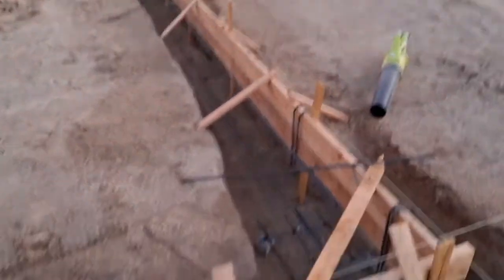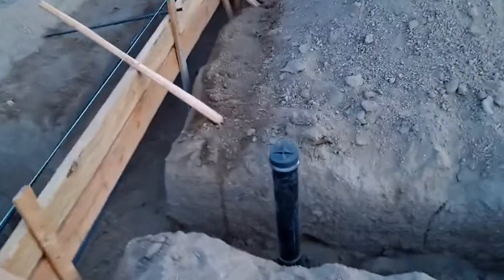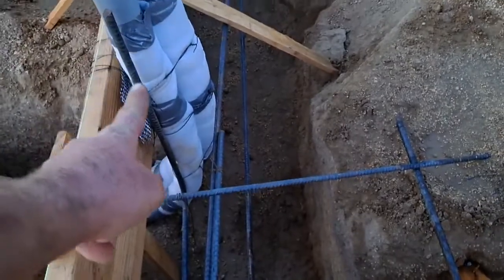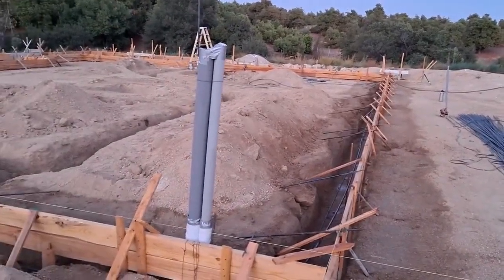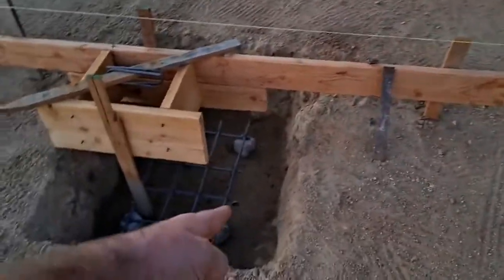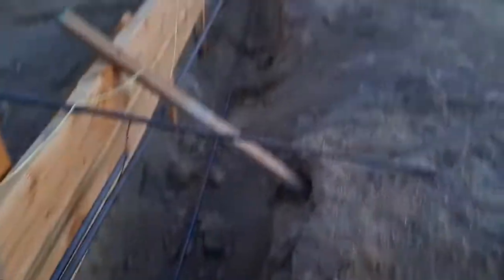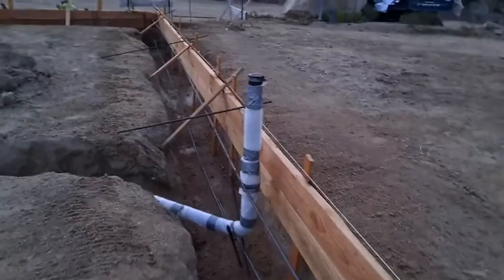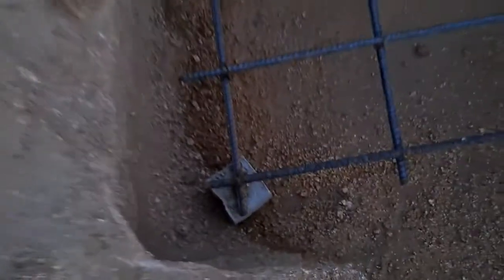CA ADU Getting ready for county inspection underground plumbing, grounds, conduit, footings forms